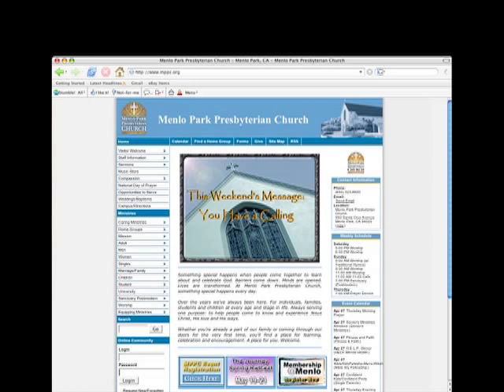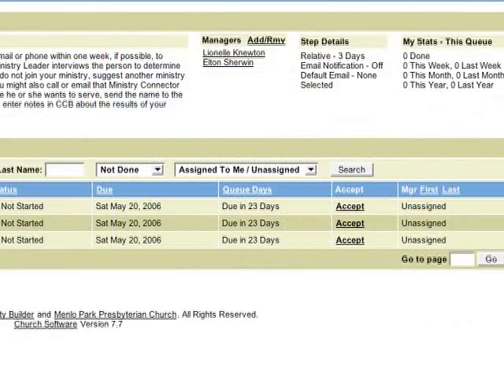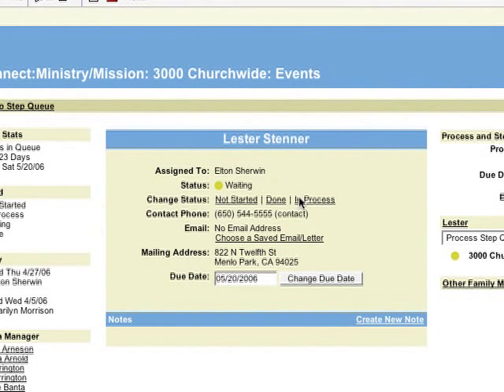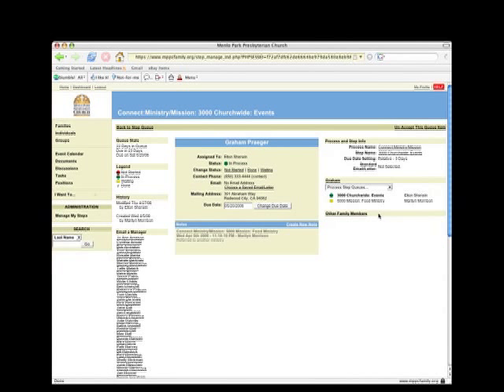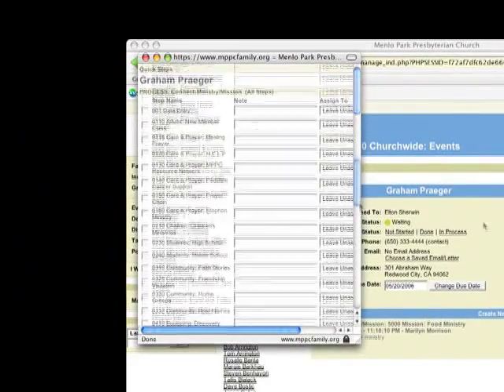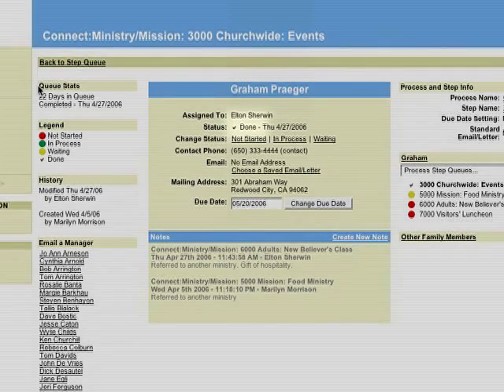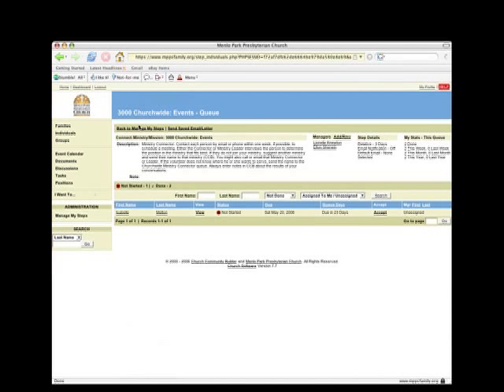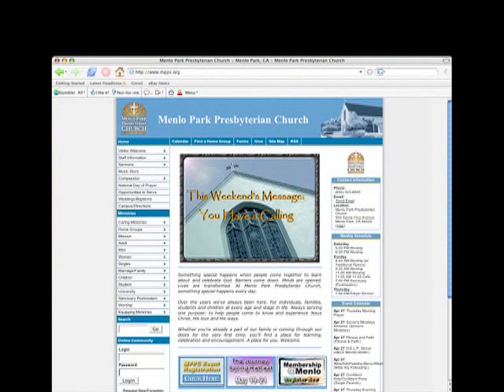Church Database How-To Video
This was a video I created as a walk through that was used to teach volunteers how to access and use a computer database system.  I provided the voiceover, and recorded the individual steps on my computer before editing it down.